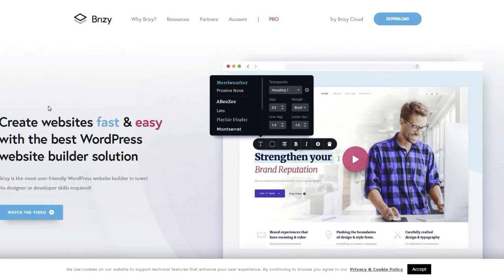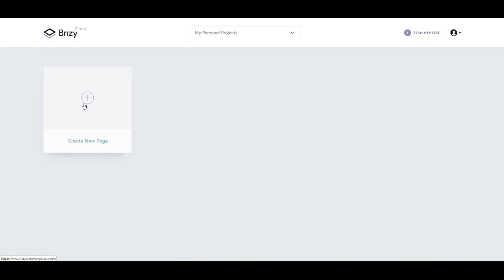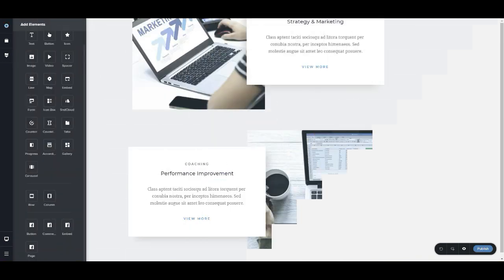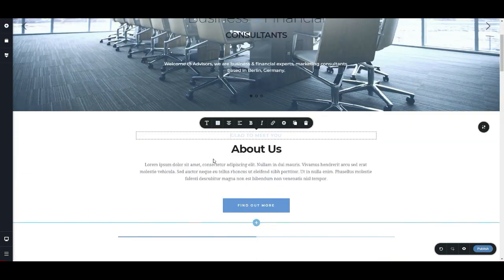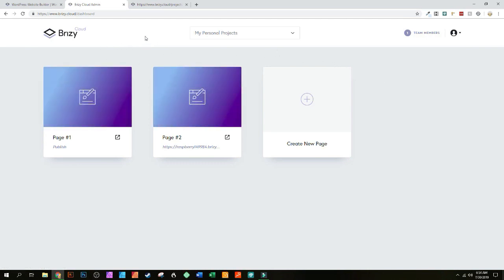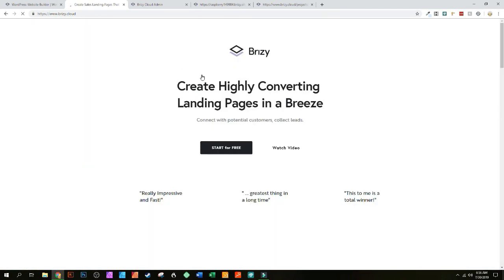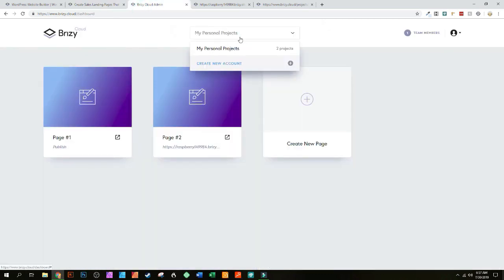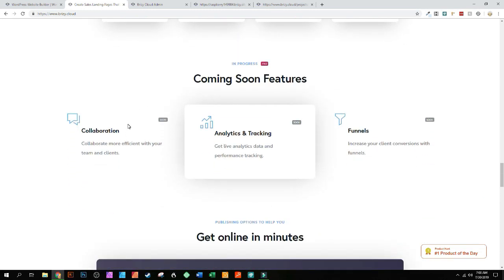Is Brizy cloud life after WordPress?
In this week we are talking about Brizy Cloud which is an add-on to the popular Brizy page builder for WordPress. We discuss who Brizy cloud is for and some basic concerns I have for the project. We also talk about Brizy cloud's future and some things it does really well. If you are interested in learning more about Brizy Cloud then this is the place to learn.